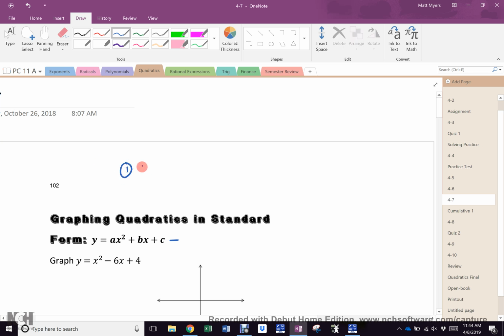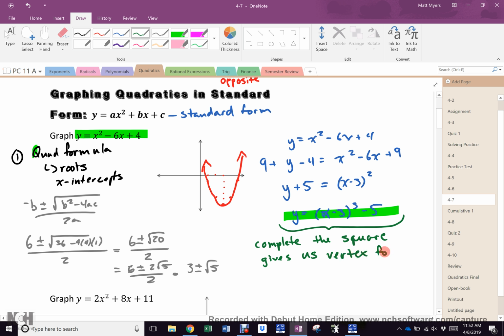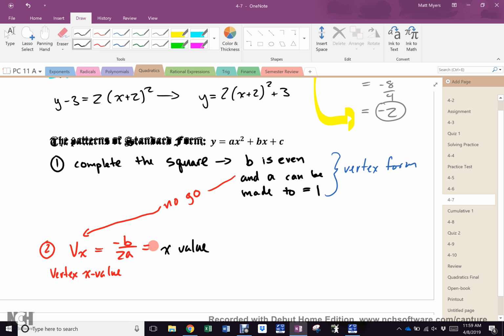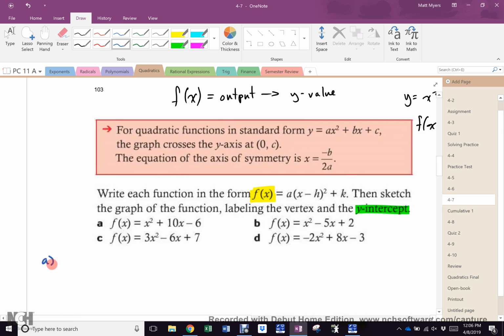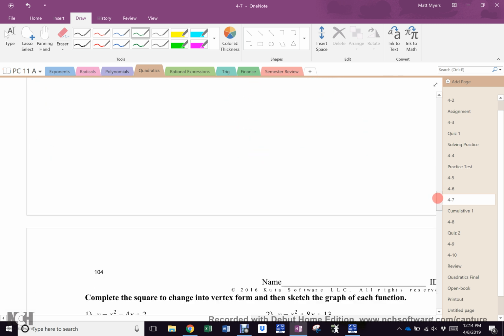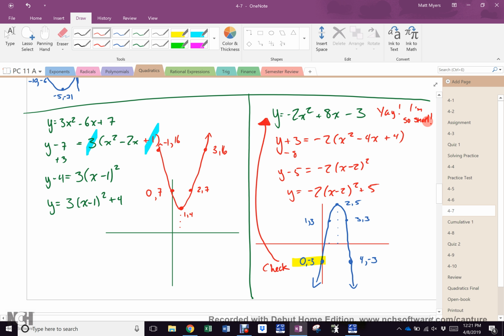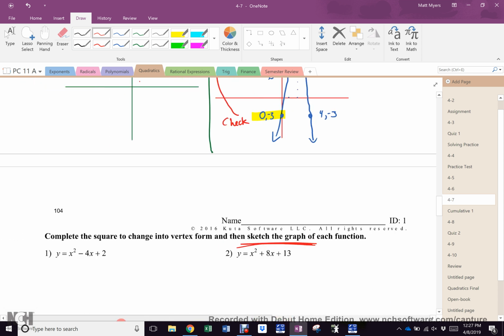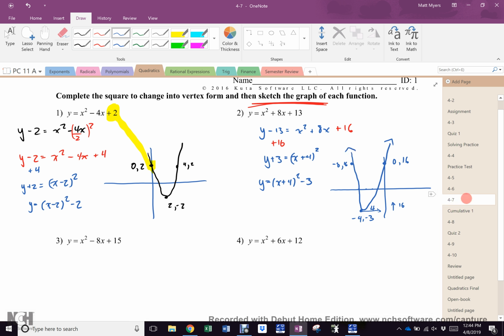Apr 8 Block A Standard Form of a Quadratic Equation